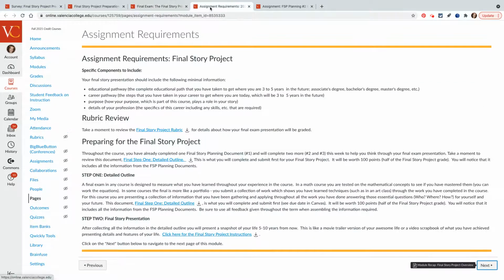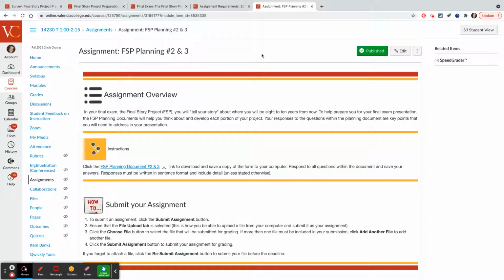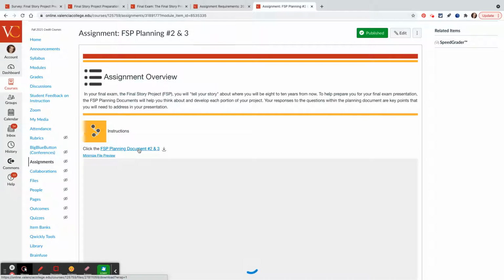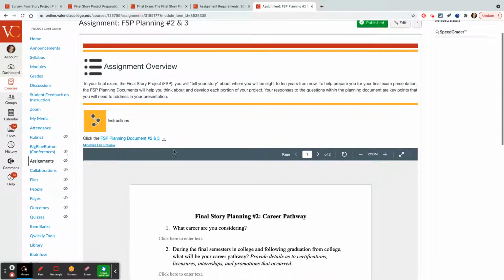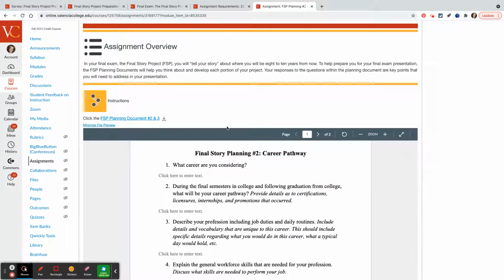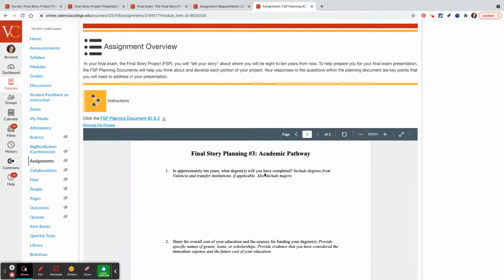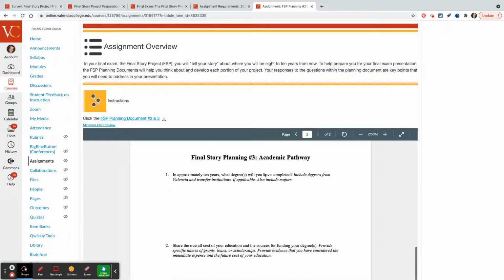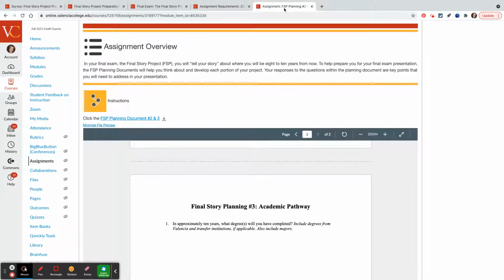Weekly Check-in for Module 9: Final Story Project (F2F)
This provides an overview for Module 9: FSP